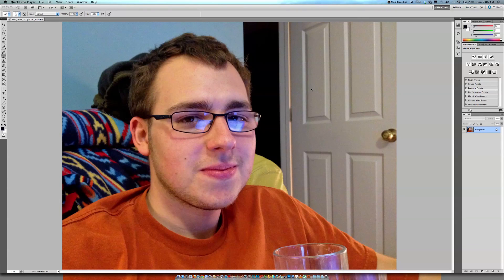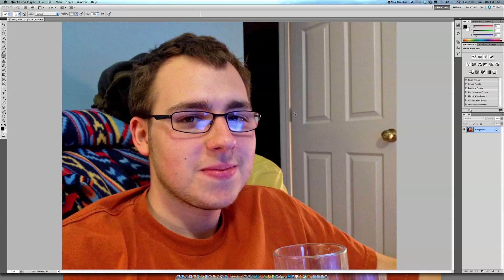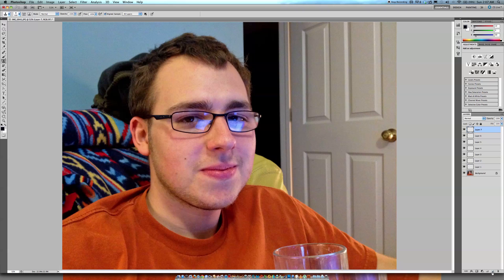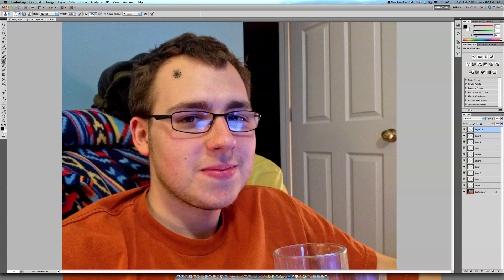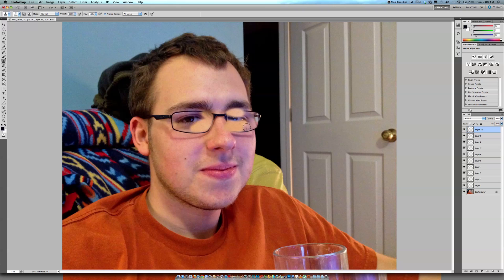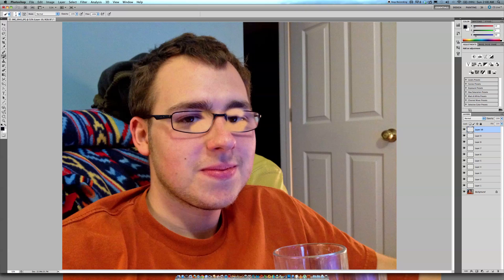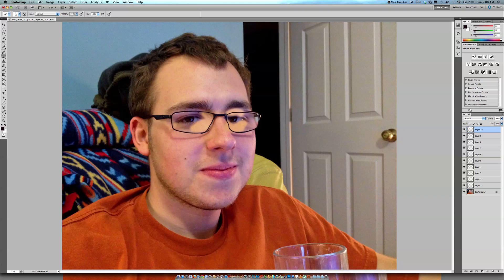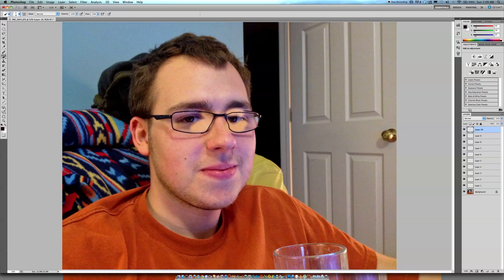Photoshop Glare Removal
Today I show you how to remove nasty eyeglasses glares. Thanks